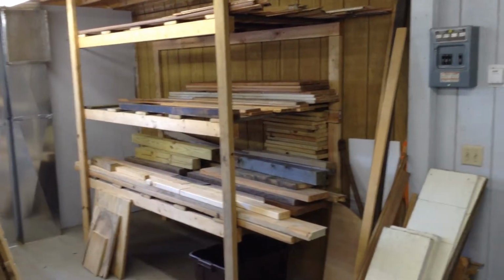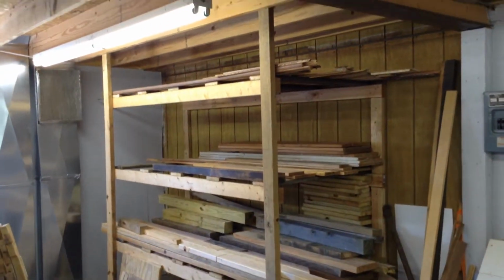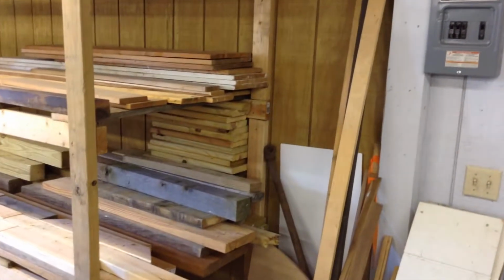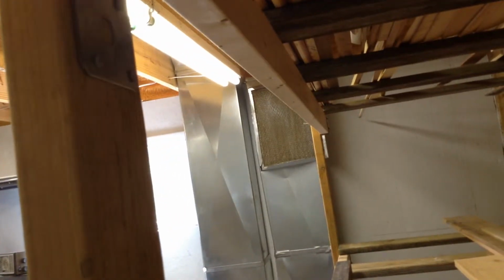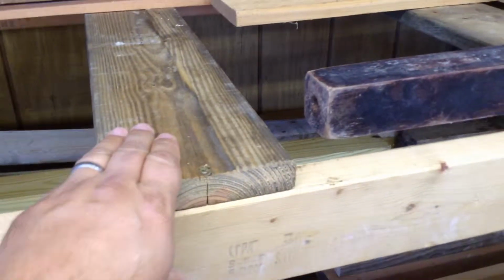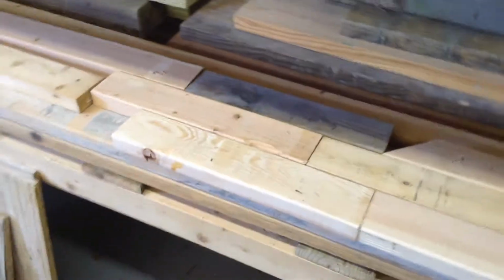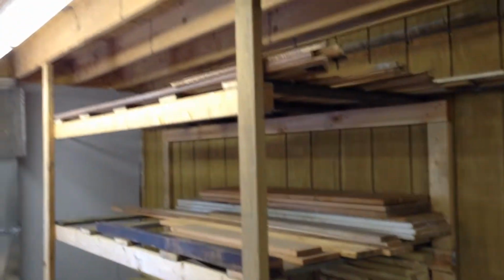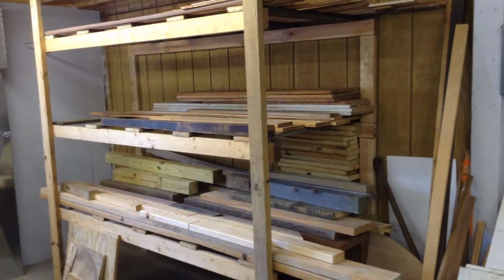How I built my workshop lumber storage system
Looking for an easy and inexpensive wood stock / lumber storage solution for your workshop?   Here's what I built to manage my need for the woodshop's dimensional and scrap wood stock storage solution.